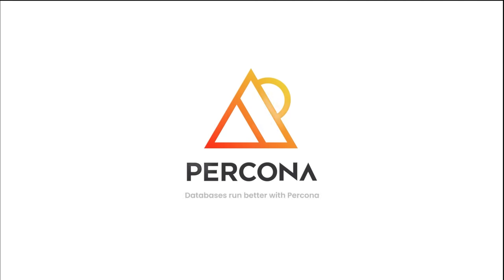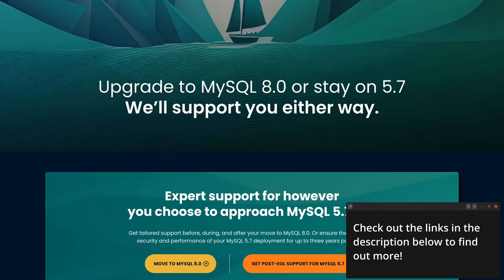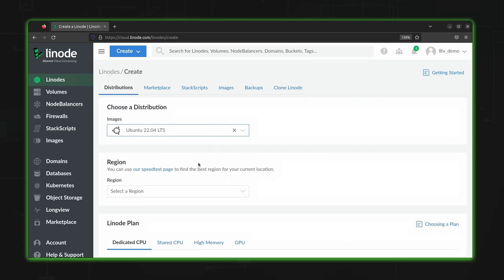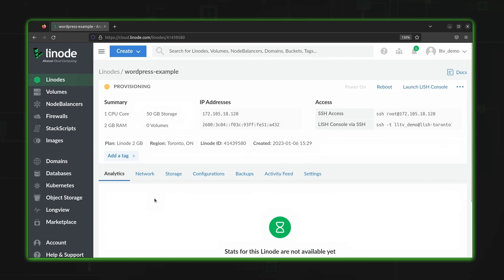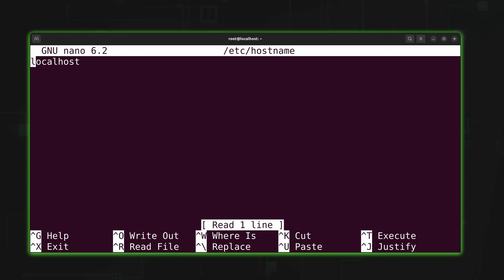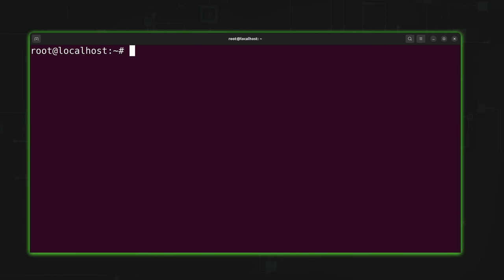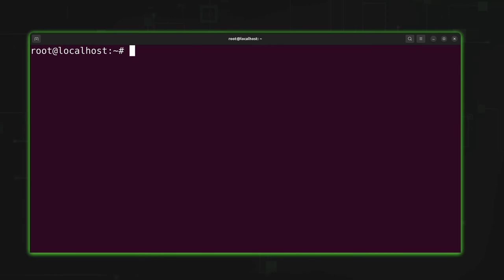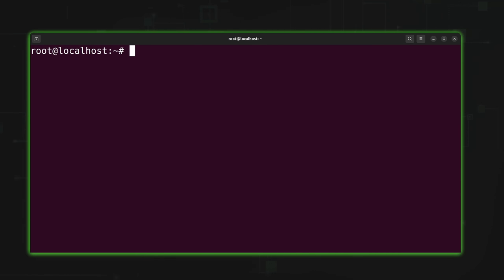How Set Up An Awesome Wordpress Blog on Ubuntu 22.04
If you're wanting to set up your own blog on Ubuntu, then this is the video for you! In this complete walkthrough, you'll set up your very own Wordpress installation on an Ubuntu cloud instance. This walkthrough will go over launching an instance, setting up a MariaDB database, installing PHP plugins, and by the end of the video you'll set up a certificate with Let's Encrypt for a secure connection to your blog. This is a fun project, so definitely check it out!

With MySQL 5.7 reaching EOL soon, they're offering the following services to help your organization deal with this upcoming change.

• Expert support for migrating to MySQL 8.0 (or continuing support for MySQL 5.7) ➜

*⏰ TIME CODES*
00:00 - Intro
00:31 - Percona
02:22 - Setting up an instance on Akamai Connected Cloud (Akamai is not required though)
07:31 - Preliminary instance configuration prior to installing Wordpress
15:38 - Installing Apache
17:21 - Setting up a MariaDB/MySQL Database for Wordpress
26:29 - Downloading and extracting Wordpress onto our Ubuntu instance
31:02 - Adding a wordpress configuration file to Apache
34:00 - Installing required PHP packages for Wordpress/Apache
36:08 - Accessing Wordpress and adding final configuration values
39:18 - Adding a Let's Encrypt certificate to our Wordpress server via Certbot

*Content Ethics*
• The following article covers the rules and guidelines Learn Linux TV abides by ➜